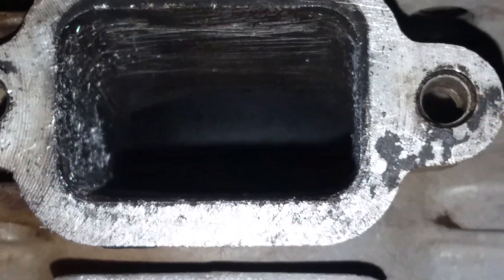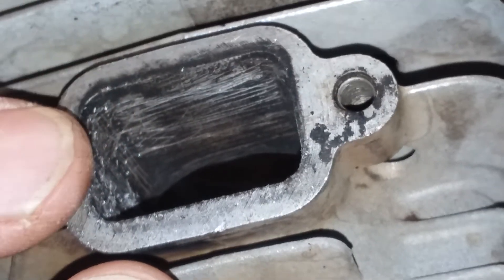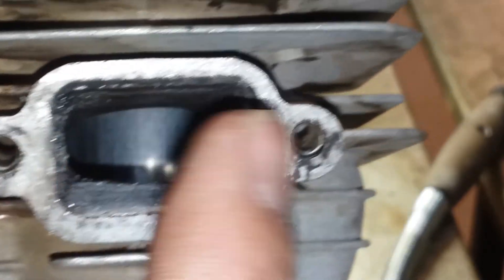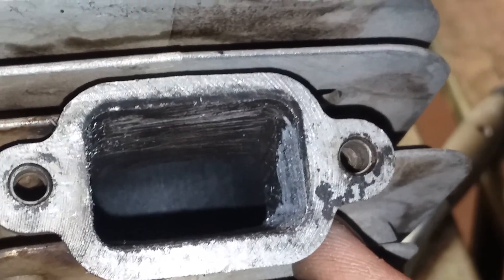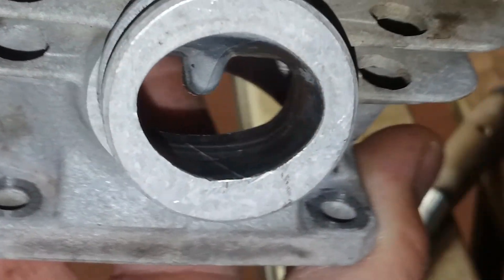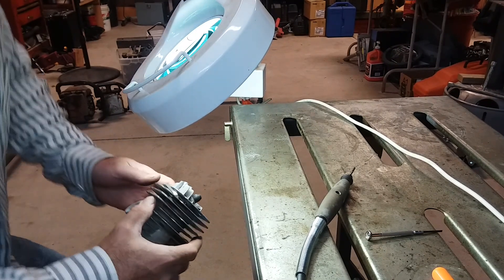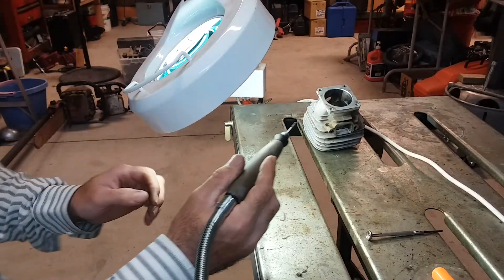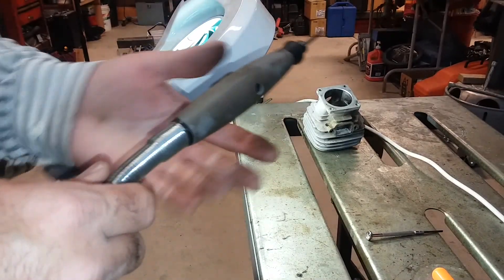Smoothing out intake and exhaust ports